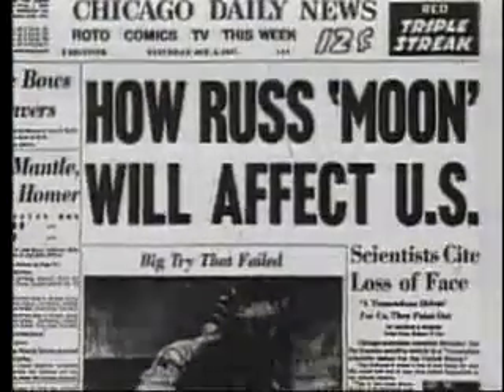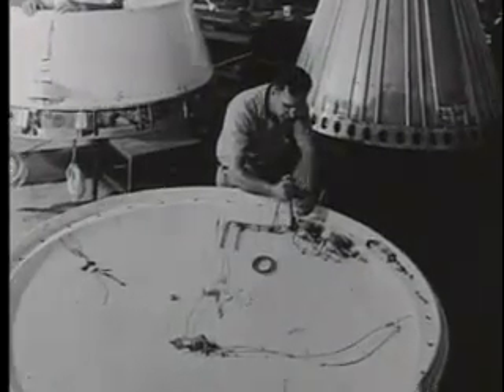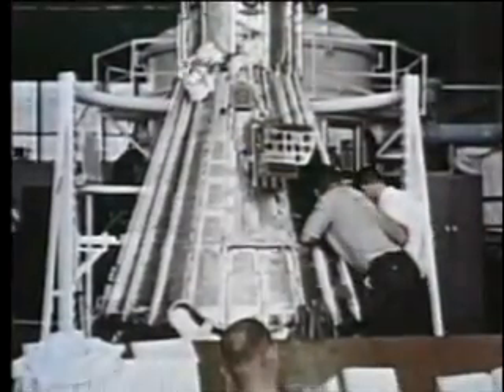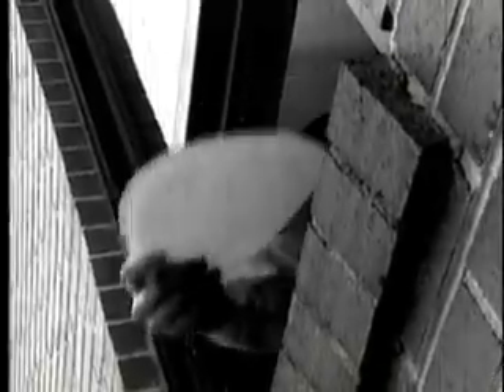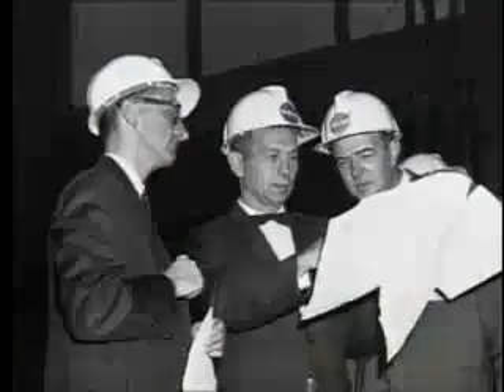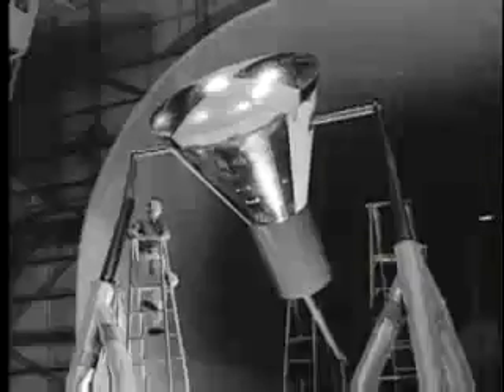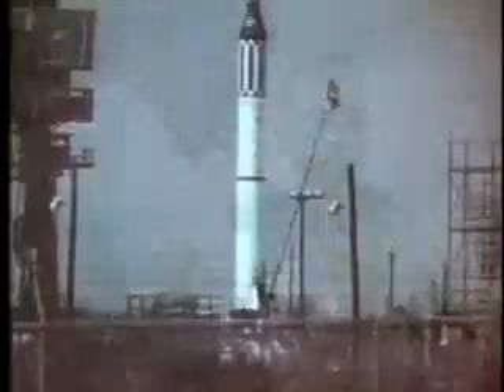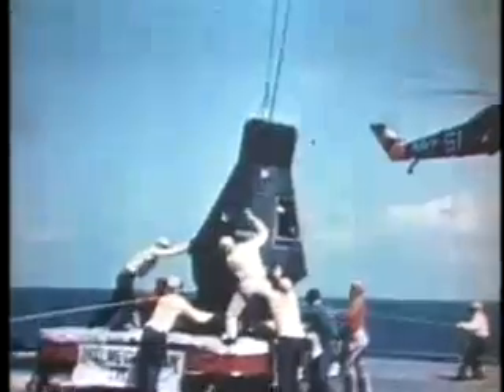Mercury Spacecraft Design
From the Destination Tomorrow series featuring Dr. Maxime Faget